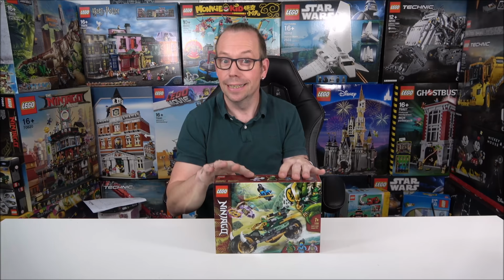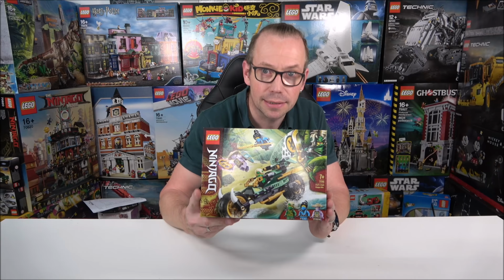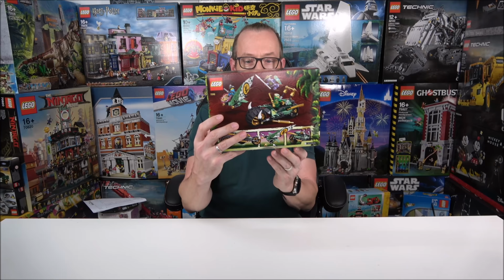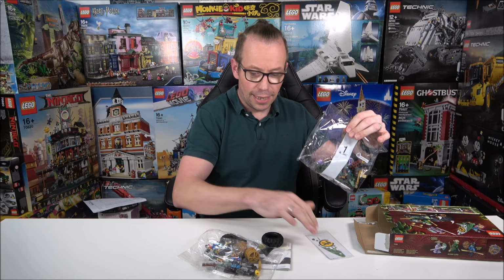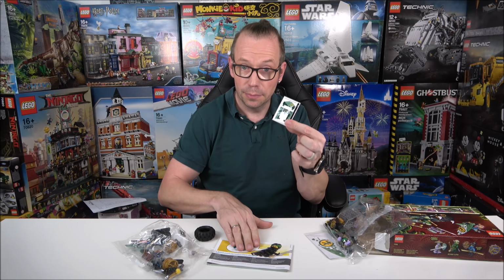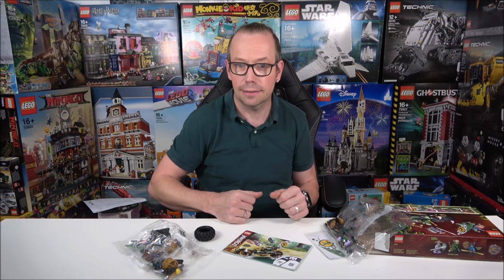Lego Ninjago 71745 Lloyd's Jungle Chopper Bike - Lego Speed Build Review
Detailed look at Lego Ninjago 71745 Lloyd's Jungle Chopper Bike
one of the new Sets for Ninjago Season 14 : The Island

183 pcs
$19.99 / 19.99€

00:00 Unboxing
01:32 Speed Build
04:26 functions

Lego Sets on Amazon*:
Great Brittain

The music in this Video is paid!